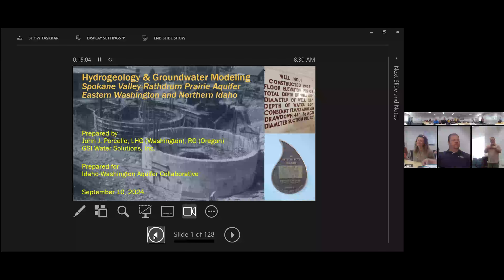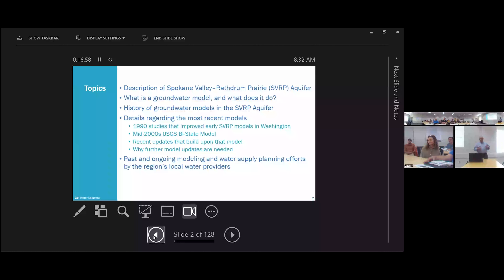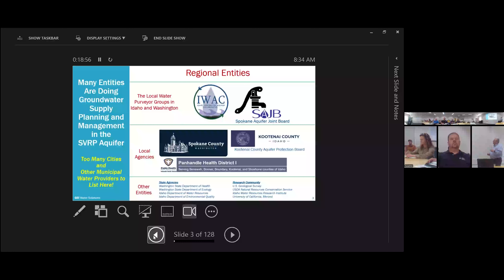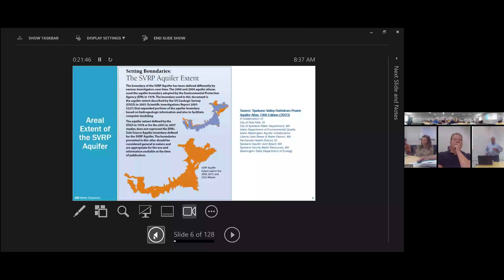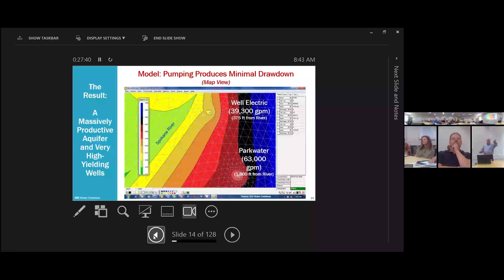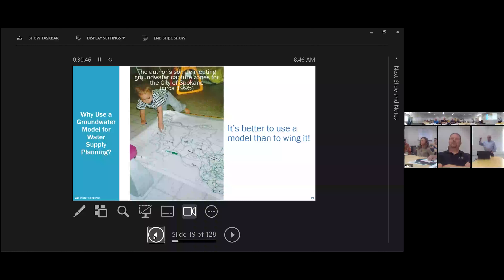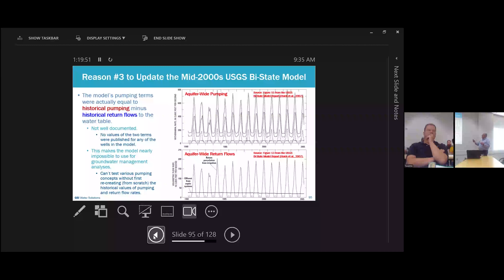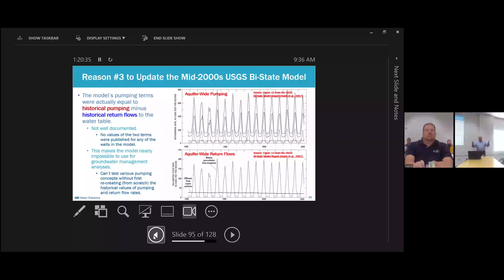IWAC Aquifer Modeling and Water Quality Class - John Porcello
IWAC Aquifer Modeling and Water Quality Class. Part 1. John Porcello, Principal discusses aquifer modeling in the Spokane Valley Rathdrum Prairie Aquifer.  John is a hydrogeologist consulting on water resource management and planning, with an emphasis on quantitative hydrogeology, numerical modeling, and climate-change assessments that examine watershed conditions and support local and regional water supply planning. John has developed and applied numerical groundwater models in a variety of groundwater basins in the western United States and has served as project and technical manager for modeling studies and hydrogeologic studies.  Registered Geologist, Oregon. Licensed Geologist and Hydrogeologist, Washington. BS and MS, Hydrology, University of Arizona